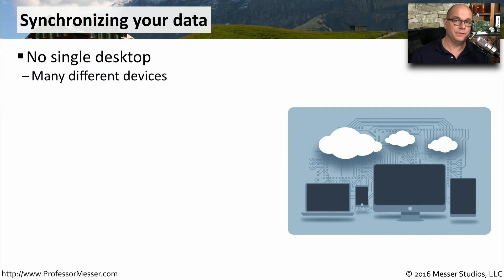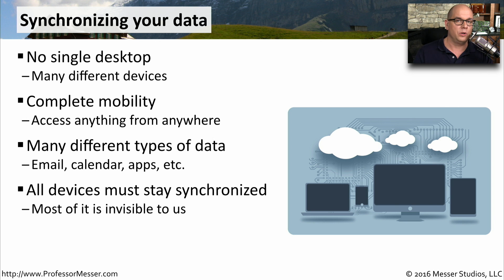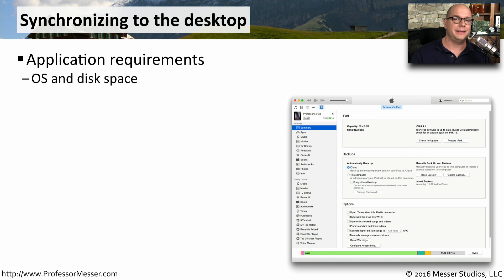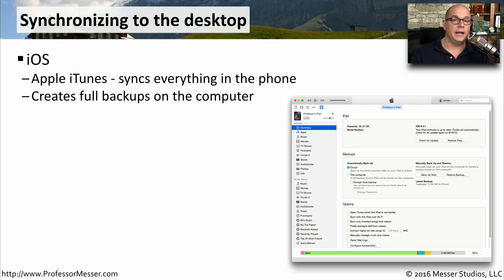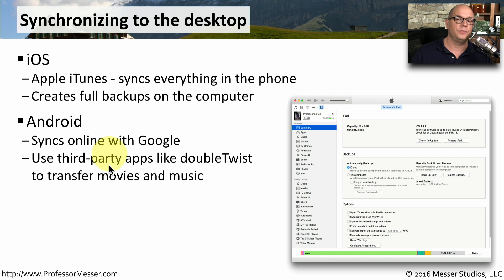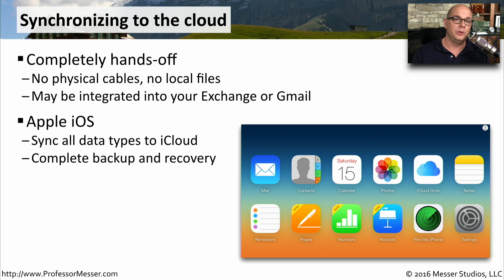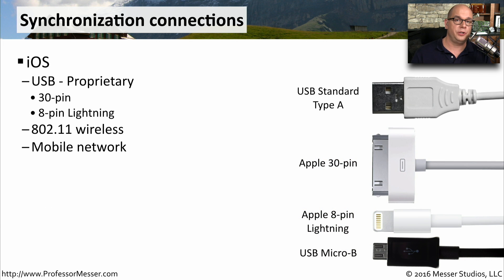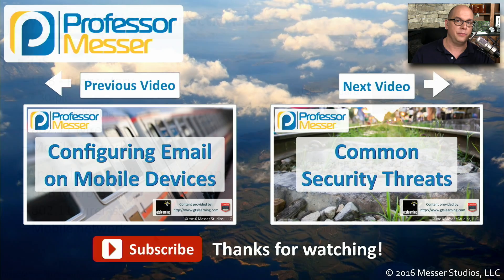Mobile Device Synchronization - CompTIA A+ 220-902 - 2.7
It’s very common to use multiple mobile devices and computers, so it’s important that all of our data is synchronized between all of these devices. In this video, you’ll learn about mobile device synchronization options.